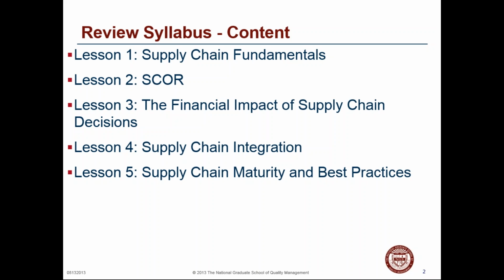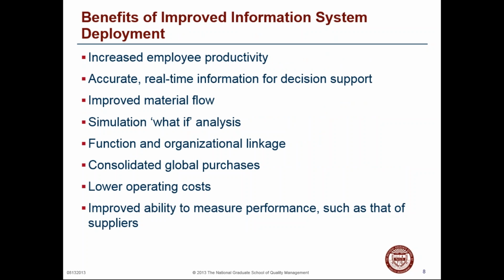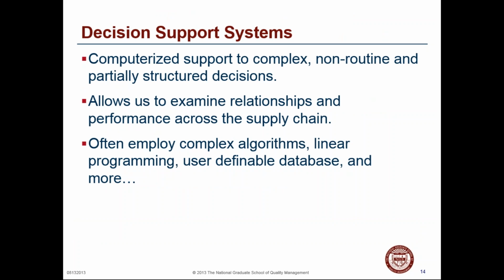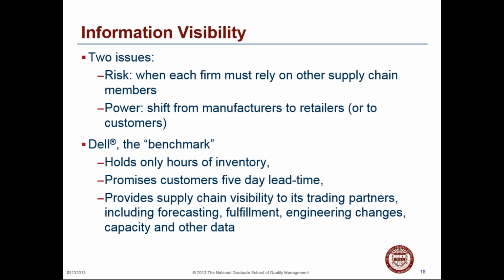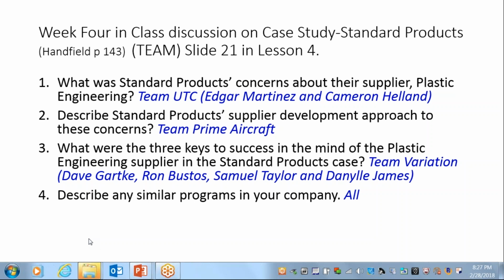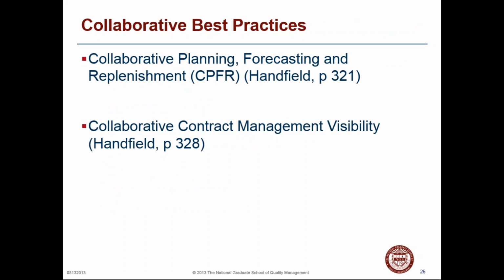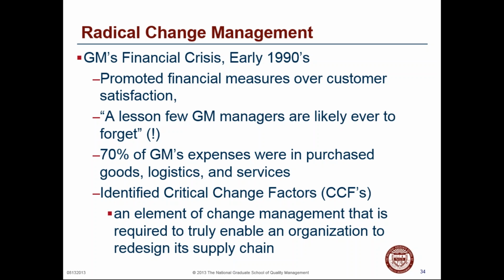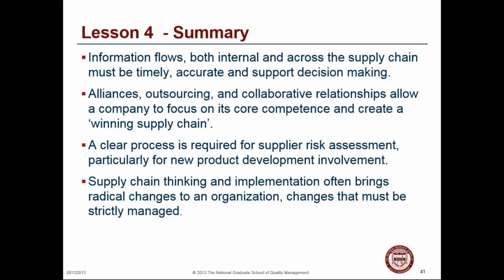2018 02 28 20 00 QSM 639 317